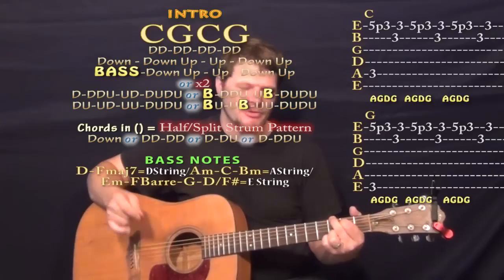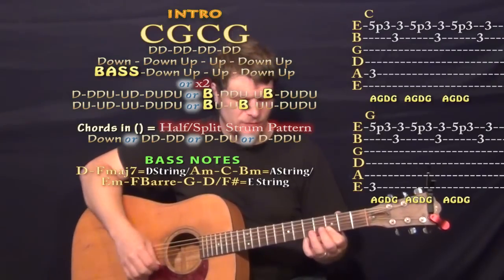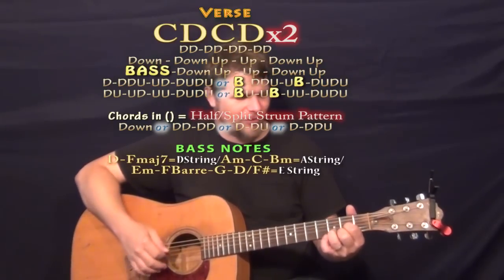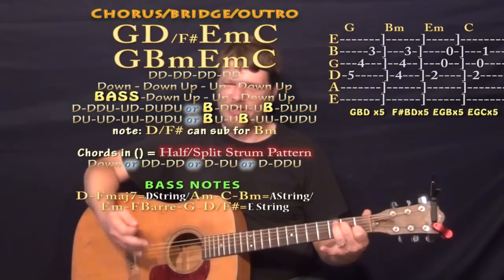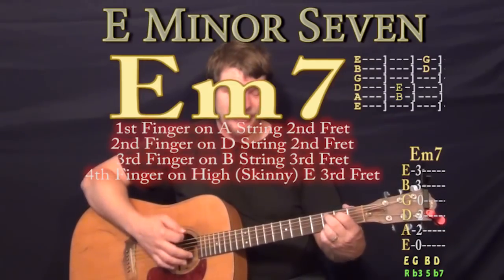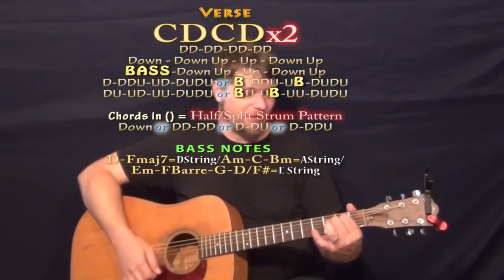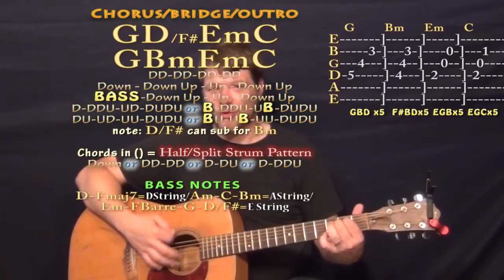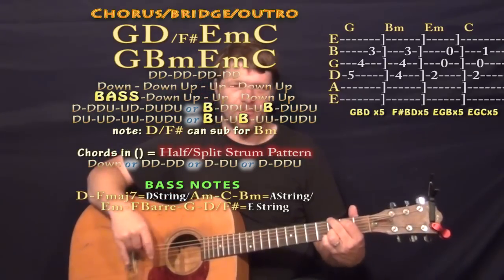Something In The Water (Carrie Underwood) Easy Guitar Lesson How to Play Tutorial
Super easy guitar lesson on Something In The Water with chords and strum patterns to cover the song or play with the recording Woohootiehoo and Best of luck! TALKING WITH THE GUITAR

PLAYLISTS FROM MUNSONMUSICLIVE:
MUNSONCOVERS GUITAR LESSONS SOMETHING-BEATLES-CHART ...